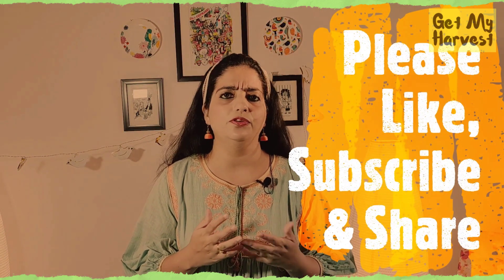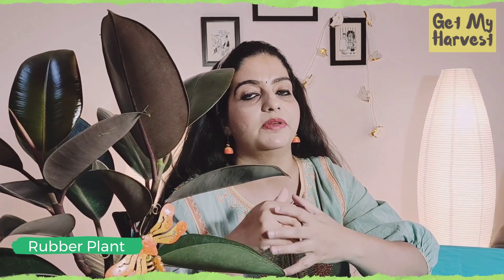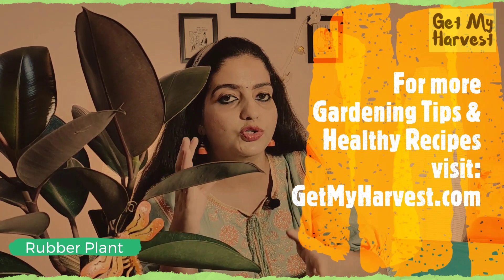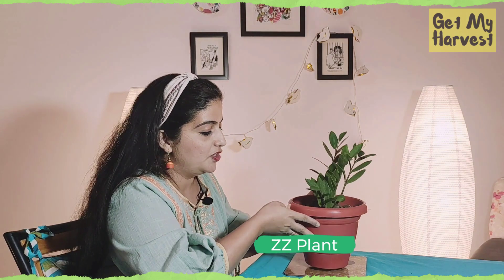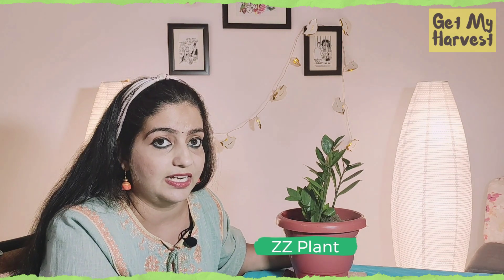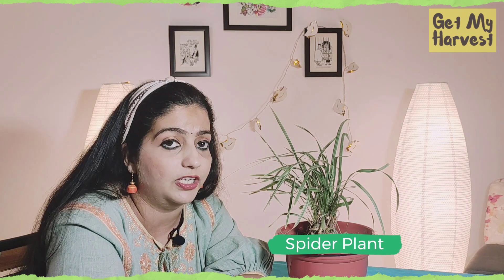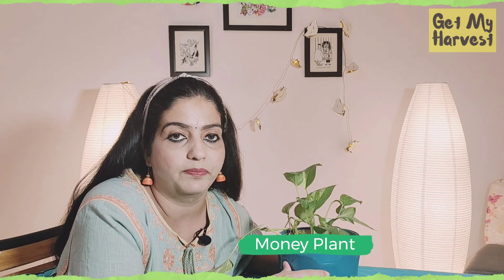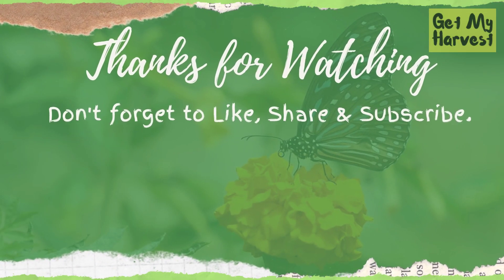5 Air Purifying Indoor Plants | Best Air Purifying Plants 🌿👩‍🌾💚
5 Air Purifying Indoor Plants | Best Air Purifying Plants 🌿👩‍🌾💚 GetMyHarvest

Did you know Indoor Air Pollution can be a cause for various short term and long-term health issues? It is relatively easy to purify one’s indoor air in natural ways rather than through mechanical air purifiers.
The video includes 5 easily available Air Purifying Indoor Plants along with tips to care for them.
The five plants included in the video are:
1. Rubber Plant
2. Areca Palm
3. ZZ Plant
4. Spider Plant
5. Money Plant or Golden Pothos

Time Stamps⏲️
0:12 - 1:13 : Sources of Indoor Air Pollution
1:14 - 2:04 : Rubber Plant (Ficus Elastica)
2:05 - 3:21 : Areca Pam (Dypsis lutescens)
3:23 - 3:59 : ZZ Plant (Zamioculcas zamiifolia)
4:00 - 4:48 : Spider Plant (Chlorophytum comosum)
4:50 - 5:14 : Money Plant (Golden Pothos)
5:15 - 5:30 : More air purifying indoor plants on GetMyHarvest.com
5:32 - 6:12 : How many indoor plants are needed for your home?
Products used:
Brown Pots
Plant Feed
Areca and ZZ plant
Rubber Plant/Ficus Elastica
Money Plant

Upcoming Videos
1. Making a Beautiful succulent arrangement
2. How to grow Colocassia/Arbi?
3. 5 vegetables to grow in winters.
The Research Studies referred:
*Denisa, H., Cantor, M., Buta, E., & Andriescu, I. (2012). Benefits and positive effects of some houseplants on indoor air quality. Agricultura, Revistă de ştiinţă şi practică agricolă, 1-2.
*Wolverton, B. C., Johnson, A., & Bounds, K. (1989). Interior landscape plants for indoor air pollution abatement.
*Wong, J. (2020). Cleaning the air. New Scientist, 247(3290), 21.

We at ''GetMyHarvest'' believe in this:

''There are no gardening mistakes, only experiments.''
-Janet K. Phillips